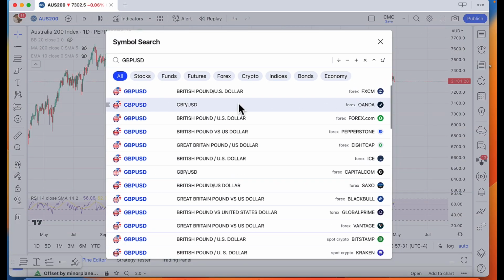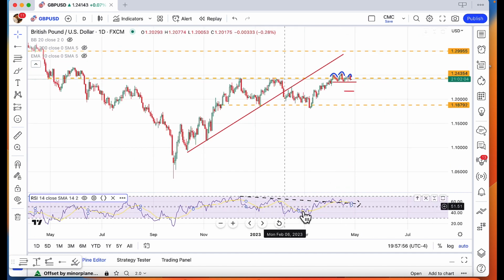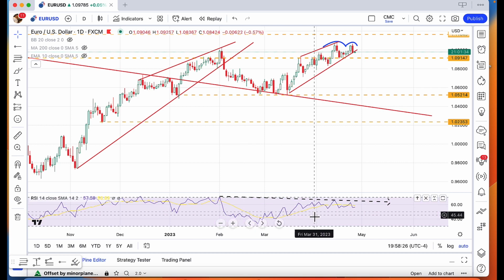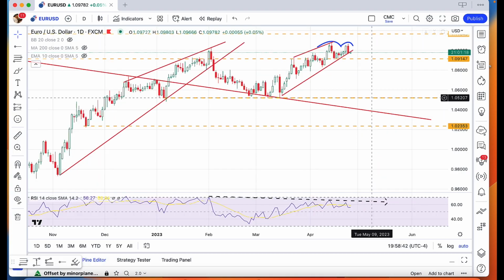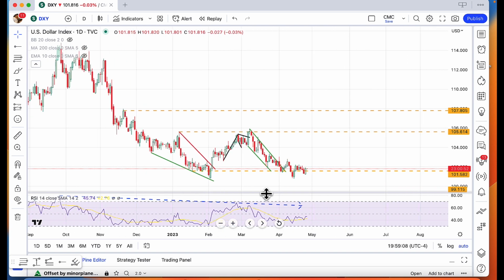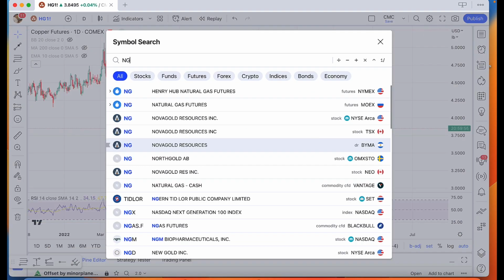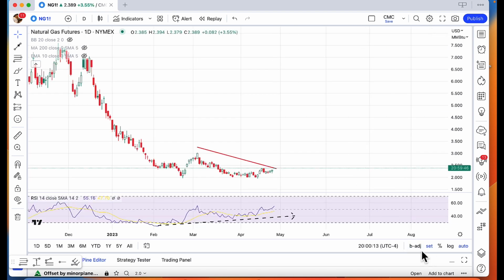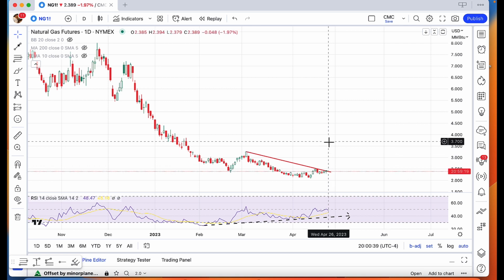Technicals signal bullish divergence in Natural Gas, reversal in EUR/USD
In part two of his technical update, Michael Kramer focuses on upside potential for natural gas prices and a possible move lower for the euro and the pound.